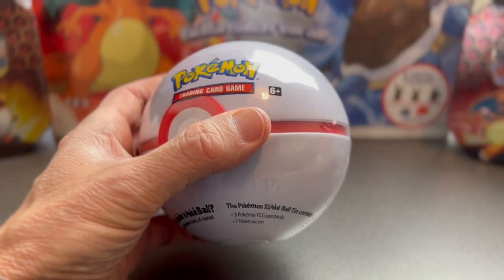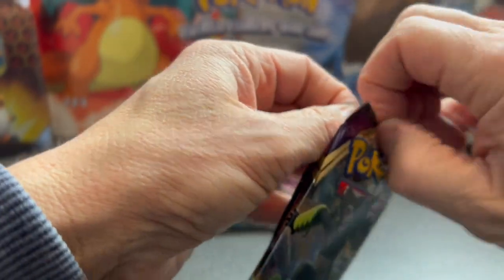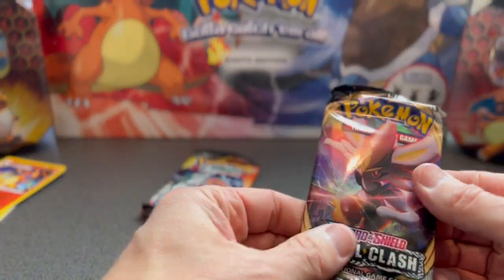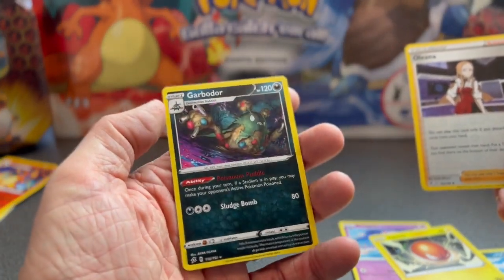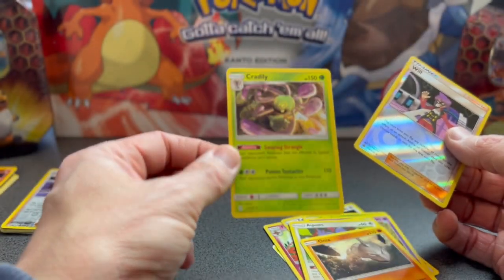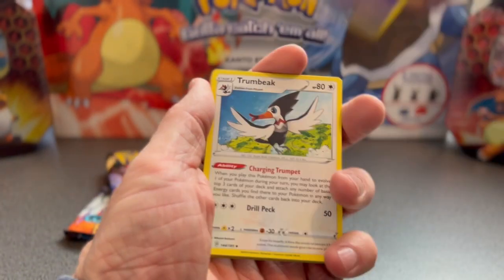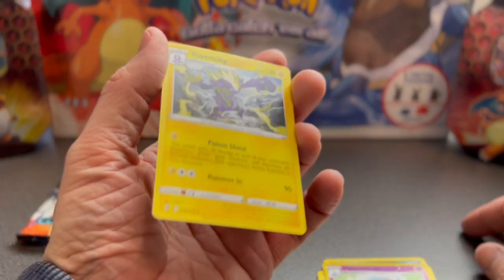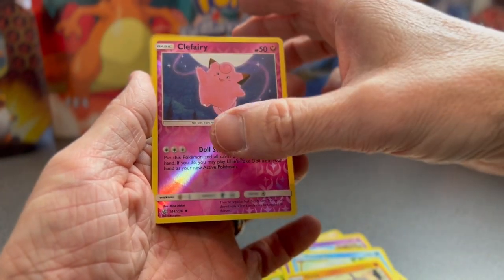Hunting Pokemon Cosmic Eclipse Packs.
Hi Everyone. So i started my own pokemon Channel.
I've always been a Pokemon fan so i thought, why not share the love.
Today we are opening a couple of Pokeball Tins in the hunt for some Cosmic Eclipse packs in an effort to pull some Full Art Pokemon Cards.
Come join us as we hunt down these elusive packs in search of the best chances to pull some amazing Pokemon cards! Whether you're a beginner or a seasoned collector, this video is sure to be a fun and exciting journey!
I'm still sorting the teething troubles of Starting up a channel so bear with me as i'm pretty new to this. But for now enjoy Pokemon cards , pokemon cards, pokemon cards!
Oh and apologies for the audio. I'm working on that too.